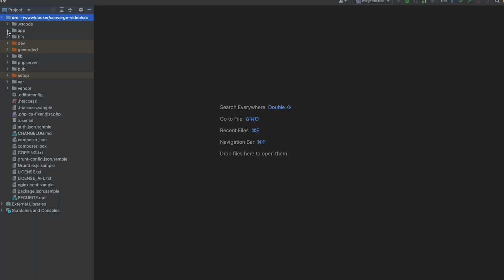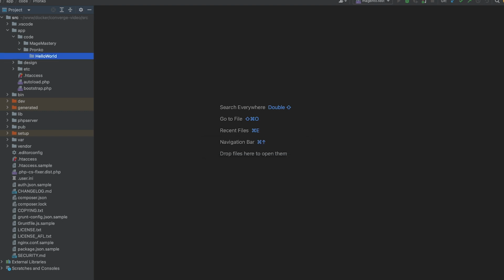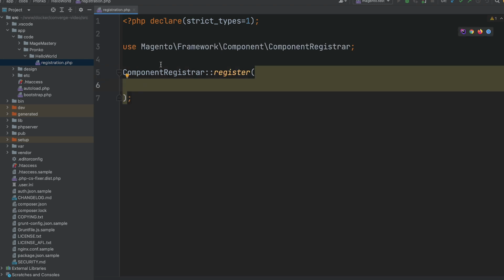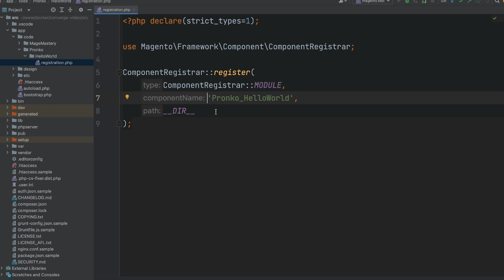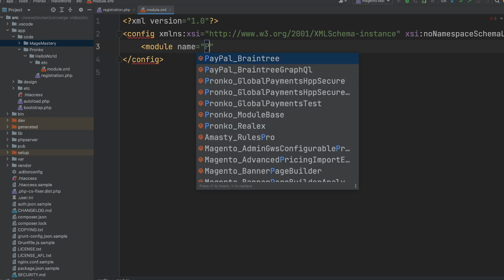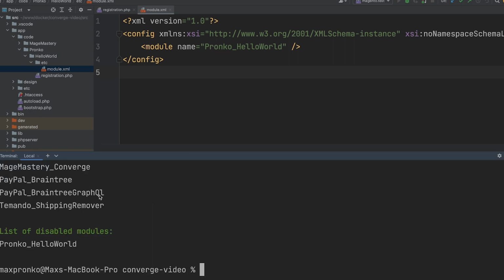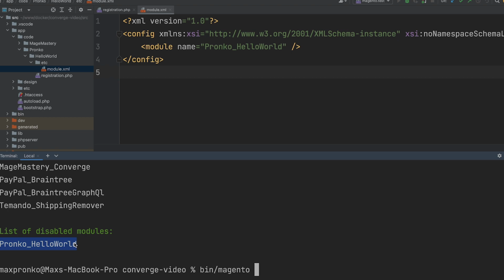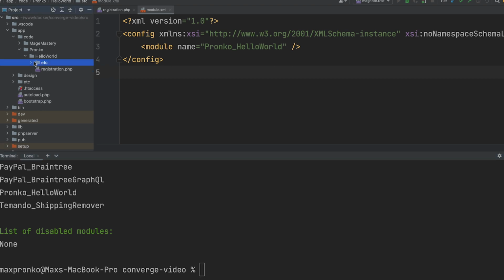Magento 2 Module First Steps